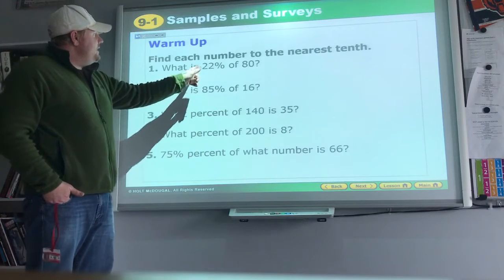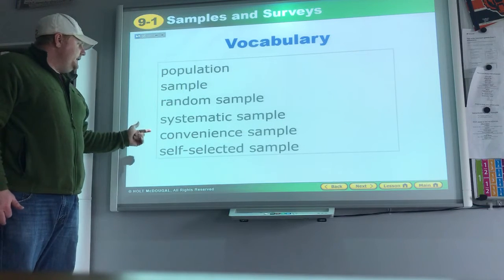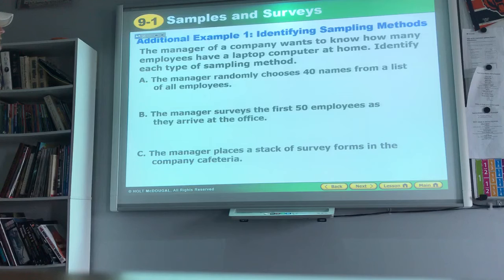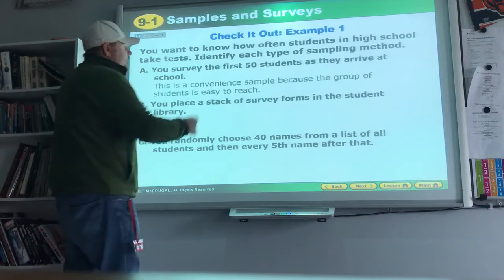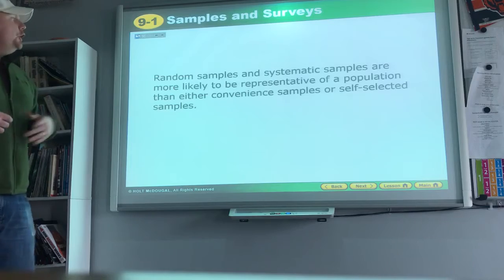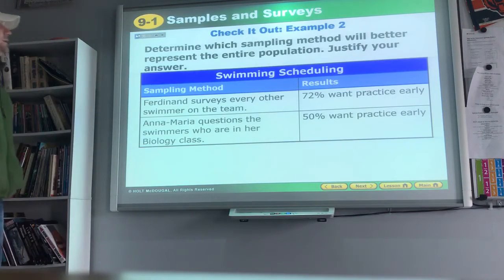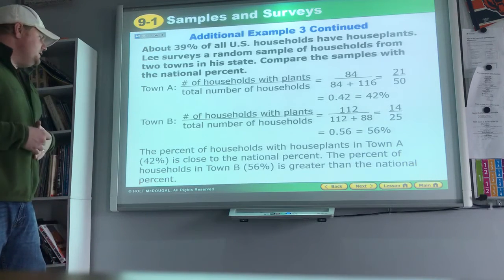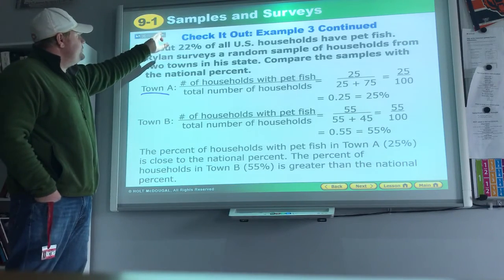chap 9 Less 1 8th math